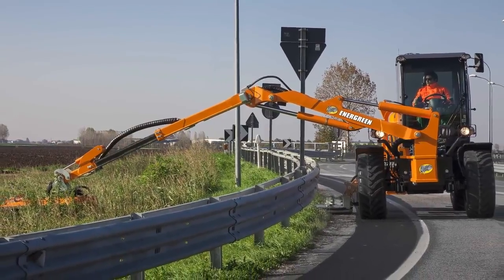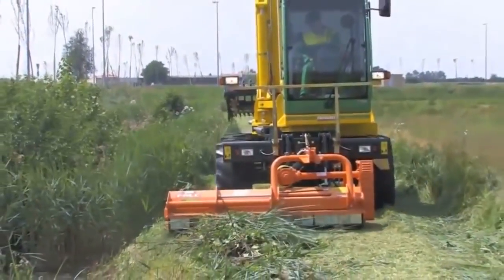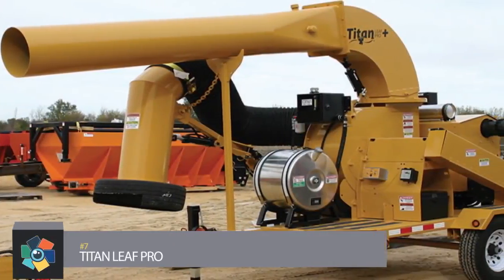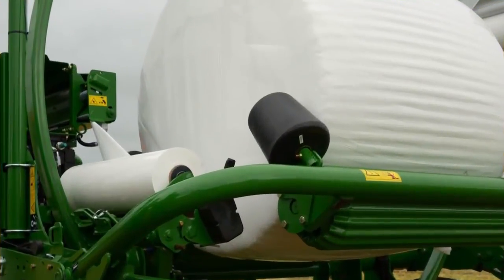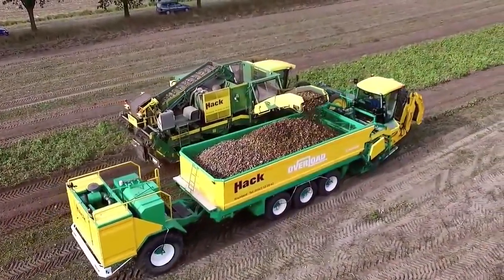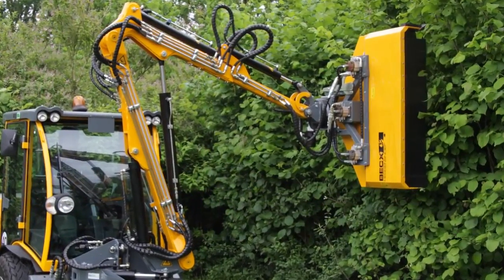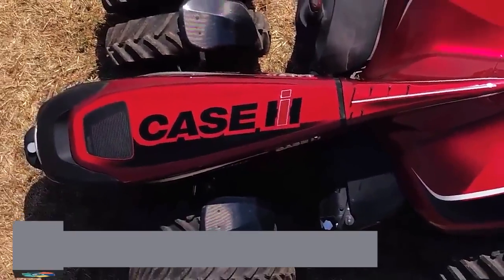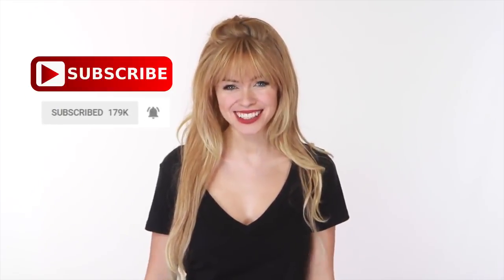10 AGRICULTURE VEHICLES AND SMART FARMING TECHNOLOGY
cre in Minds Eye Design